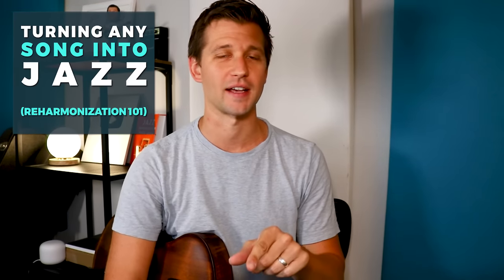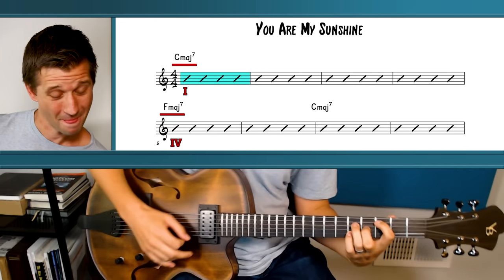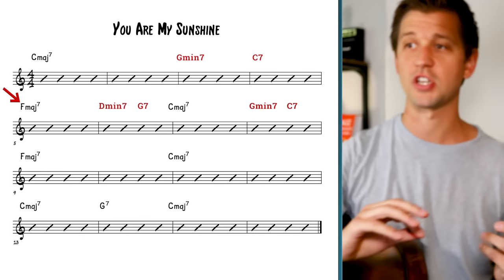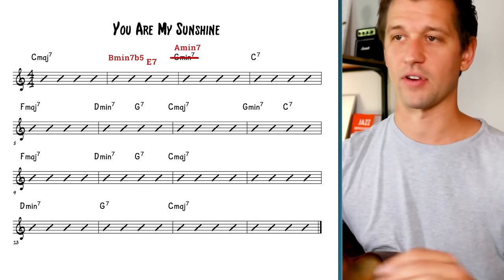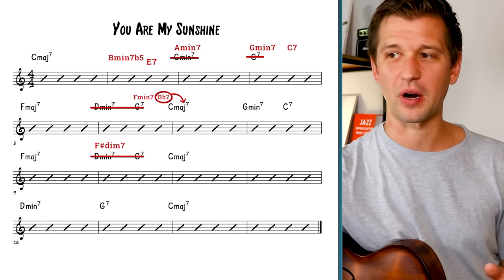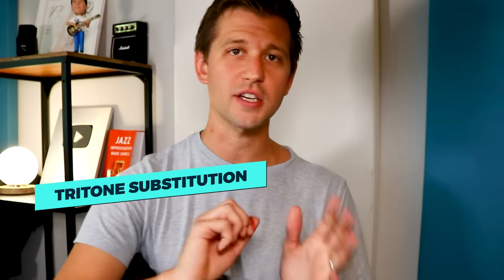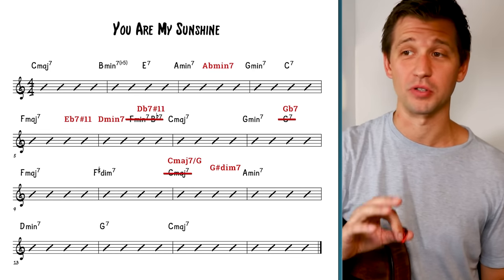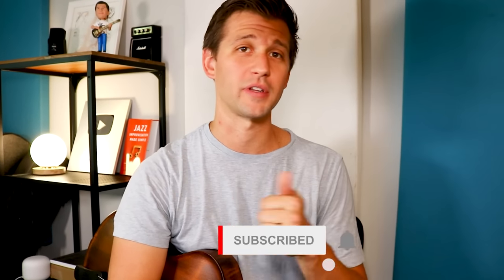Turn ANY Song Into JAZZ (Reharmonization 101)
➡️ Get our FREE Jazz Improv Made Easy Guide to improve your solos in 30 days or less

Today, I wanna show you how you take a simple song, like, "You Are My Sunshine", and turn it into jazz. We'll take up 4 levels of reharmonization.

🕒CHAPTERS🕒

00:00  Intro
00:41  The basic chord changes of You Are My Sunshine
01:21  How I play the tune with the basic chord changes
01:52  Level #1 - How to turn the tune into jazz
03:25  Level #2 - Spicing it up a little bit
06:45  Level #3 - How to get rid of redundancy and add twists
11:29  Level #4 - Use this specific tactic to add more harmonic movement and color
16:52  A cool thing you can do for endings

1️⃣ Get our FREE "Learn Jazz Standards the Smart Way" Guide and Masterclass